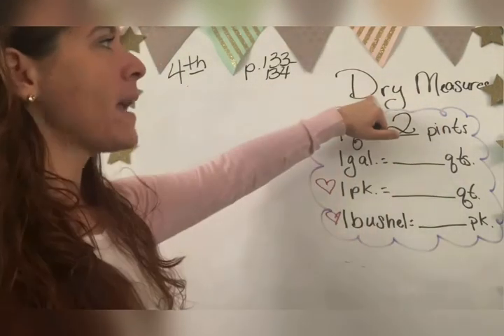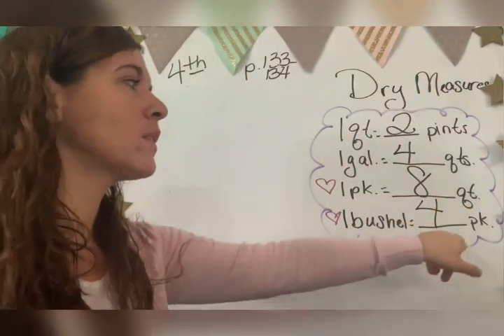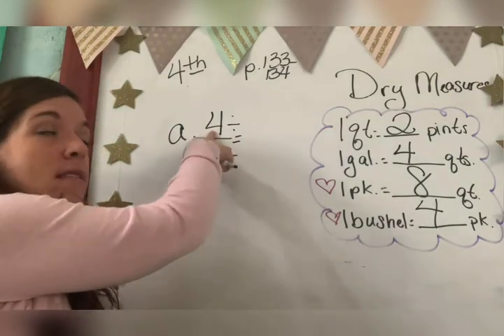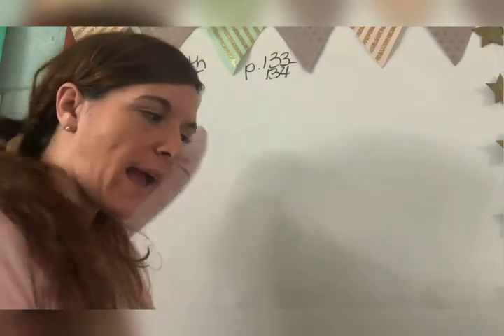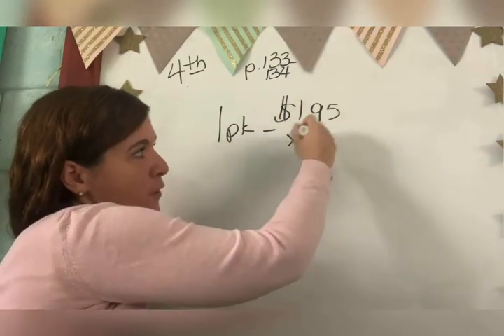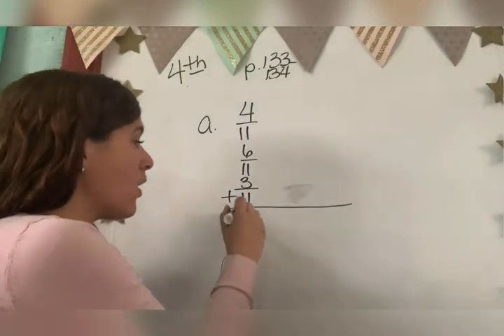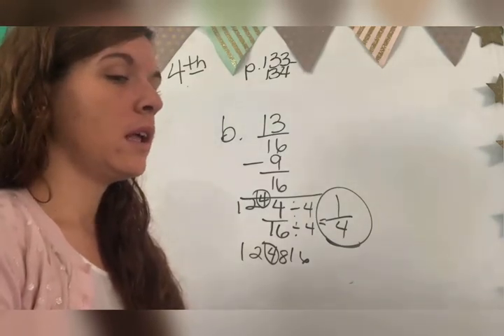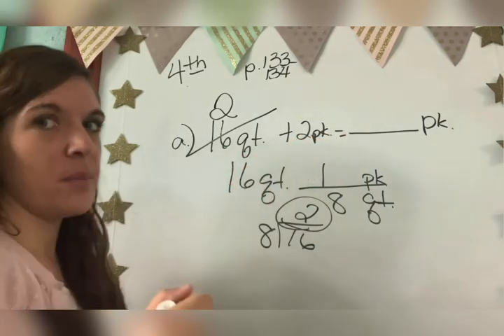4th grade math-p.133-134